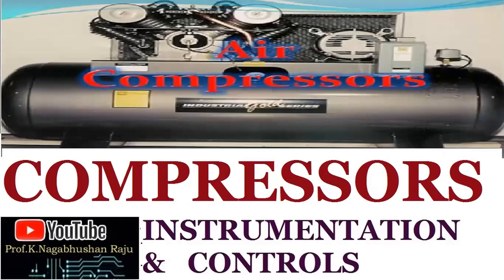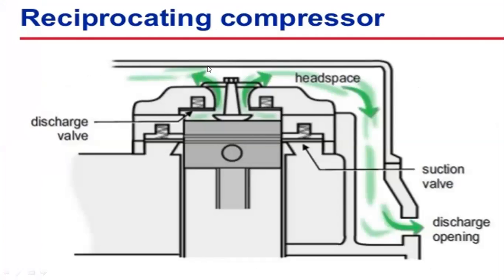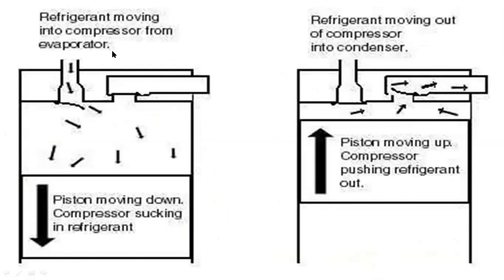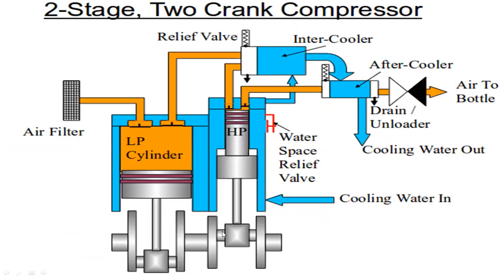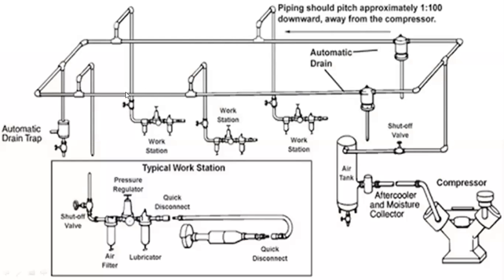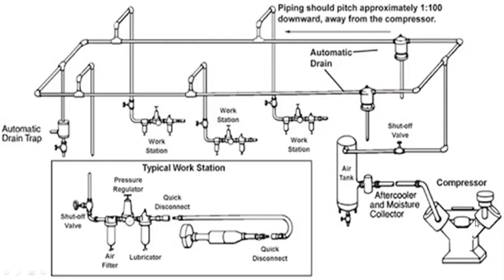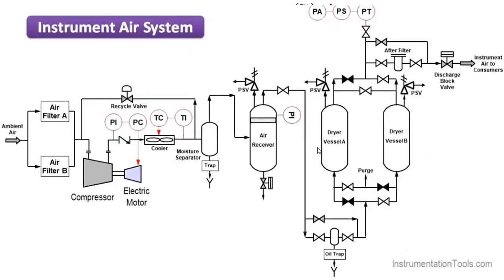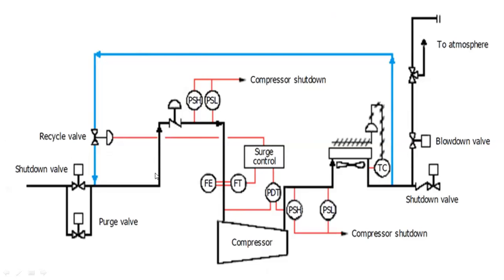Compressors | Industrial Utilities | Unit Operations | Process Industry | Instrumentation & Control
Compressors play a very important role in process industries for supplying high pressure fluids.
The Working of Air and Refrigeration Compressors is discussed along with Instrumentation & Control Aspects